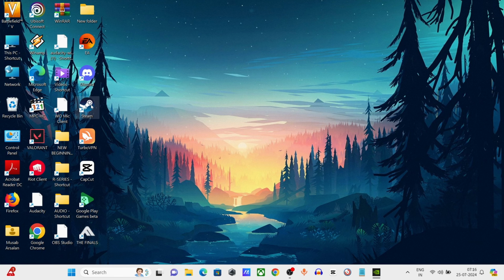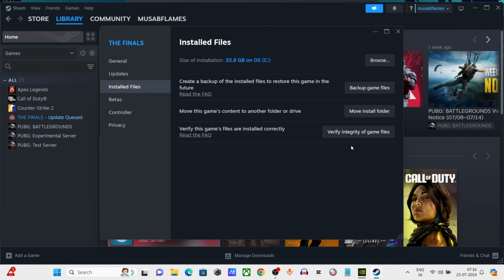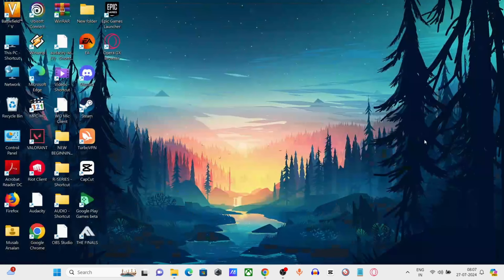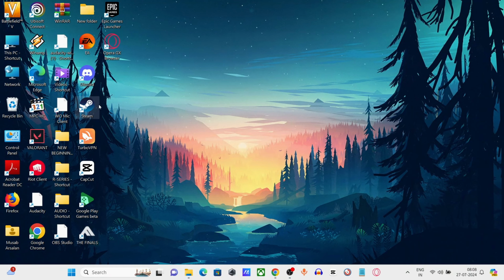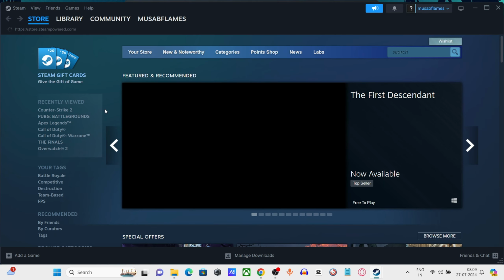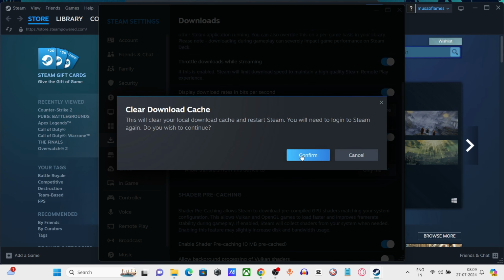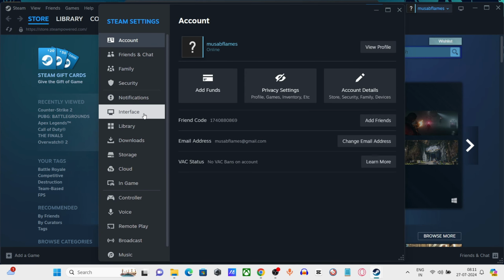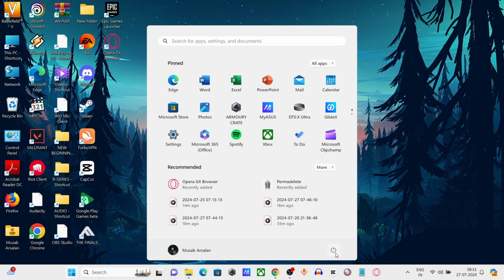How to Fix Steam Workshop Downloader Not Working | How to Fix Steam Workshop Not Downloading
Fix Steam Workshop Downloader Not Working | Download Mods Smoothly

Is your Steam Workshop refusing to download mods? Frustrated with constant errors? This video will guide you through multiple solutions to get your Steam Workshop up and running again!

Learn how to:

Clear Steam's download cache
Verify game files for integrity
Utilize Big Picture Mode for downloads
Troubleshoot network settings
Explore alternative download methods
We'll break down these steps with clear instructions and visuals, ensuring you can enjoy your favorite mods without hassle.

Don't let a broken Steam Workshop ruin your gaming experience!